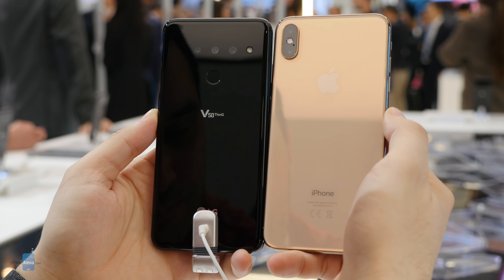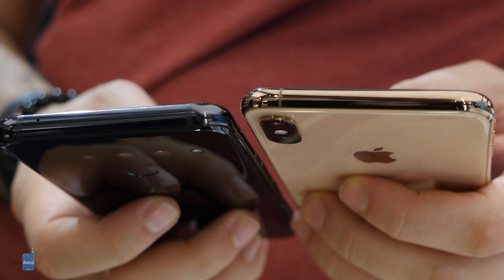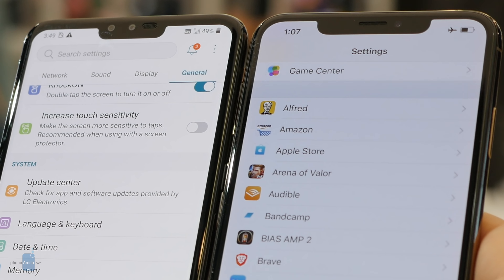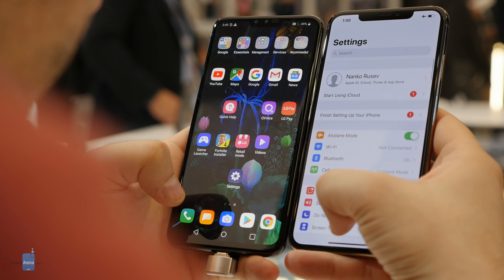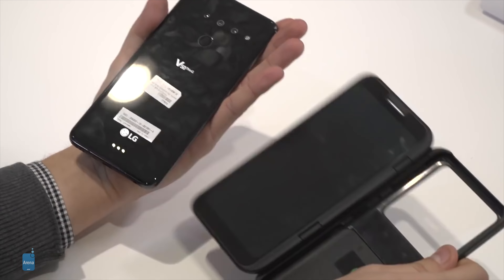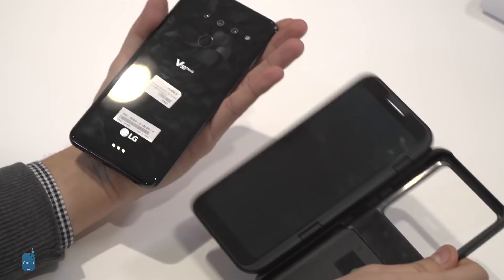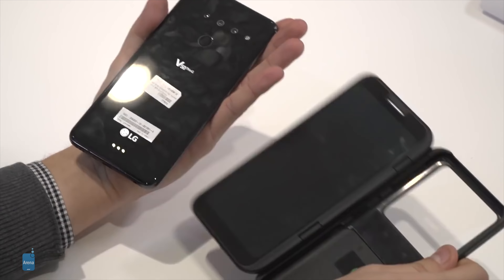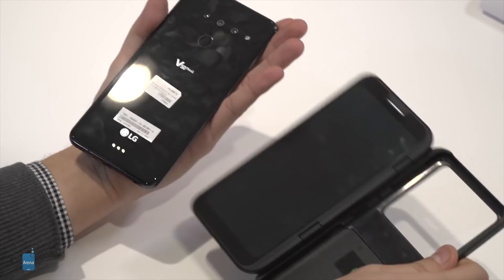LG V50 vs iPhone XS Max: First Look Comparison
A 6.4-inch phone with a gorgeous AMOLED screen, a smooth and elegant glass construction with no camera bump and a top-tier Snapdragon 855 processor, the V50 is as fast as Android phones get. But how does it compare against an iPhone? And not just any iPhone, but the similarly big and powerful iPhone XS Max?